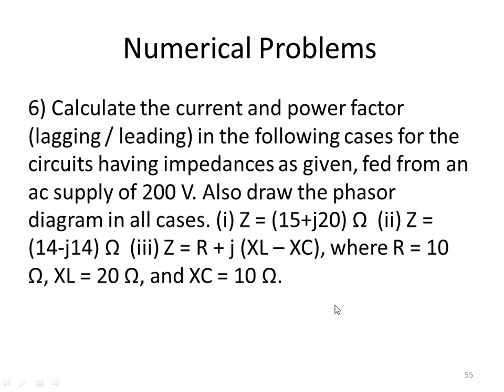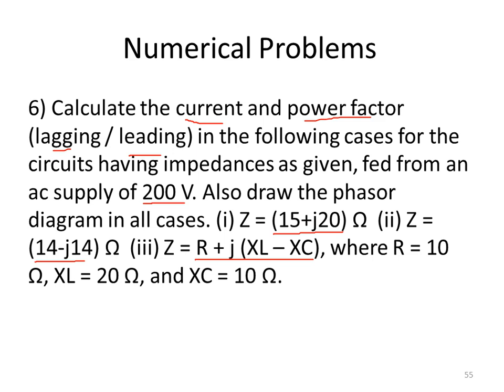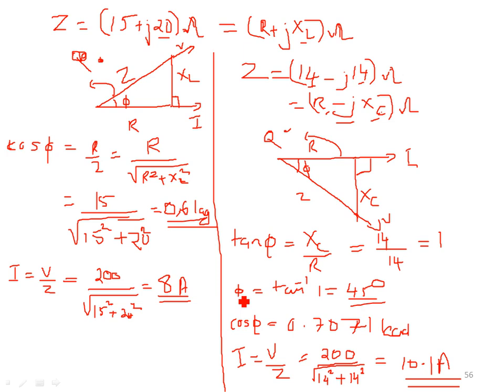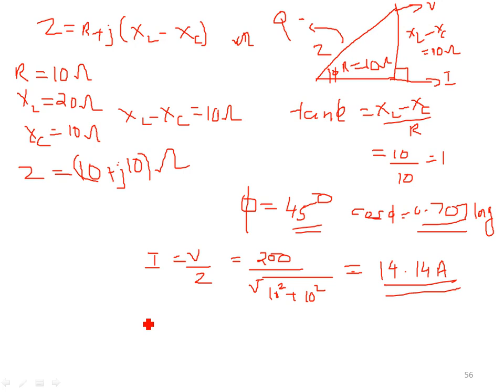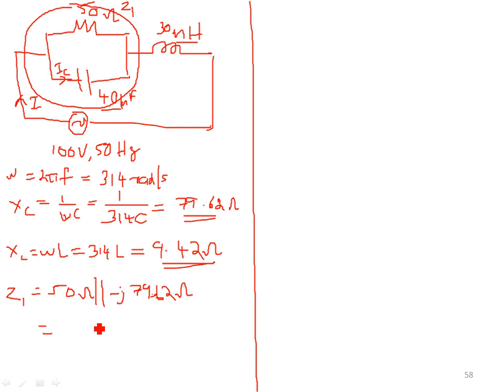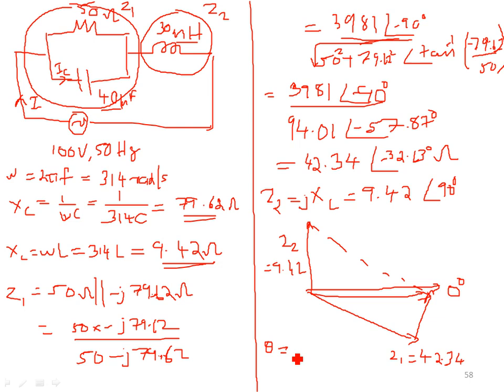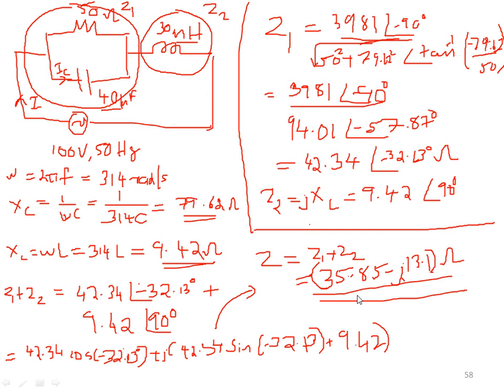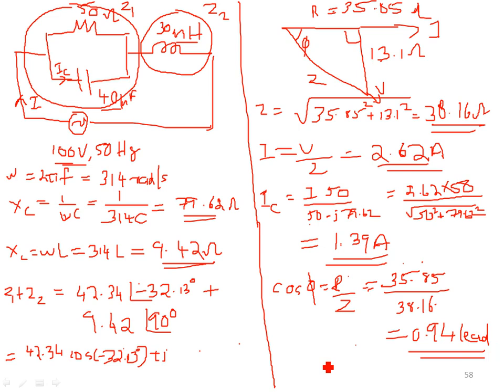AC CIRCUITS - NUMERICALS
NUMERICAL PROBLEMS RL, RC, RLC, PARALLEL CIRCUITS